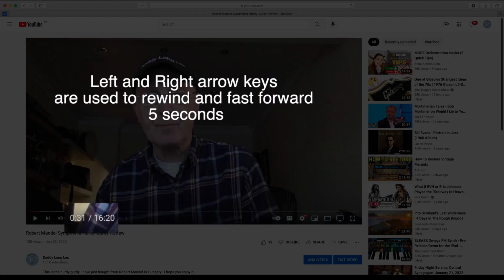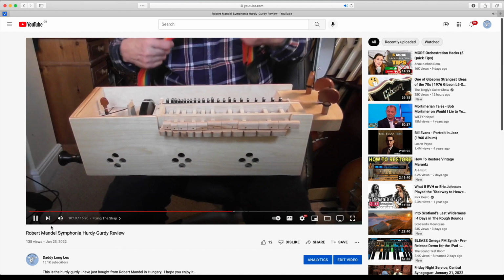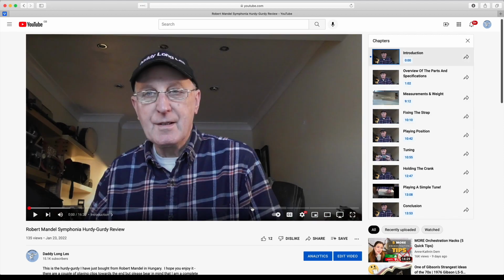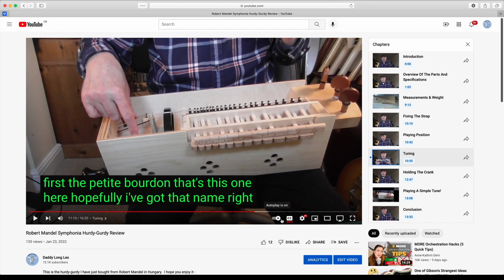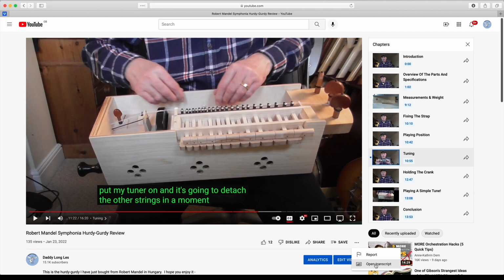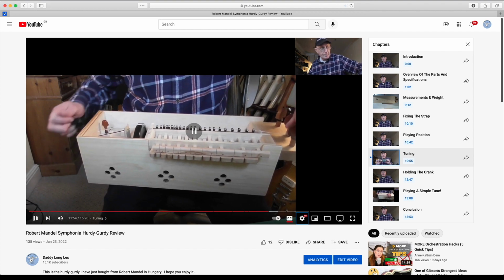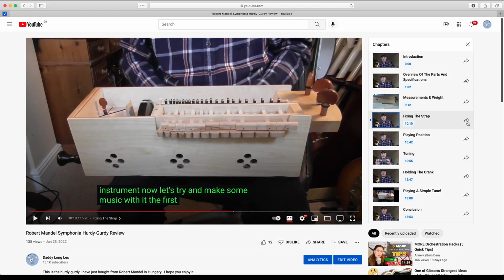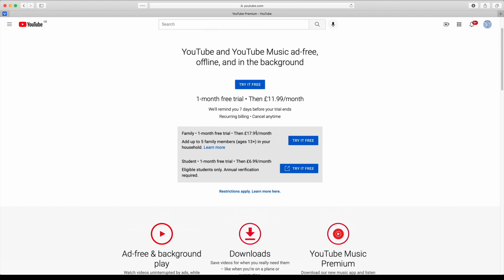YouTube - Getting The Most Out Of Using It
Sorry, I forgot to mention one other tip - you can use the numbers on your keyboard to drop in to a specific place in the video e.g. "5" = 50% (half way through the  video ), "2" = 20% etc.  "0" takes you back to the beginning.

00:00 - Introduction
00:15 - The View
01:34 - Transport Controls
02:56 - Chapters
06:11 - Speed
07:46 - Subtitles
09:38 - Transcript
11:34 - Video Quality
12:08 - Volume
13:02 - Sharing
14:16 - Saving
14:42 - Adverts
16:57 - Credits

In this video I show you how to improve your experience of YouTube and how to make use of all the features that it has to offer in 2022.